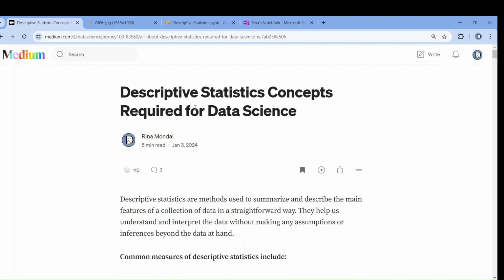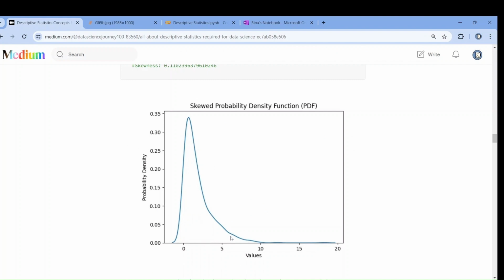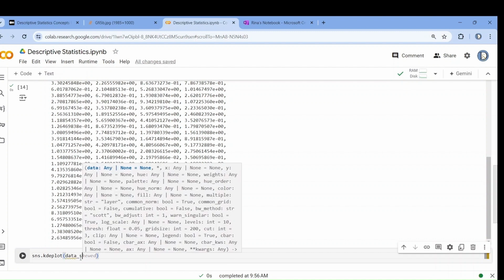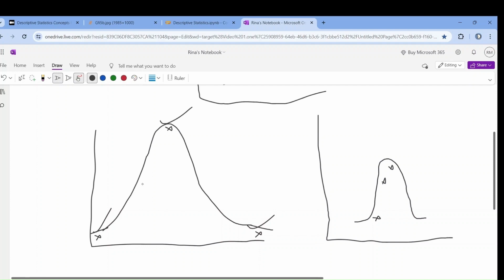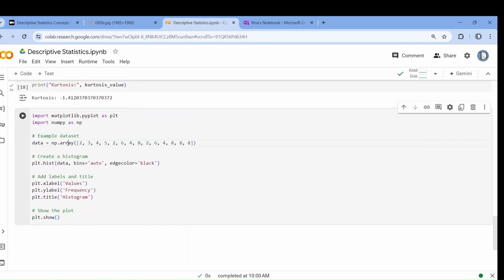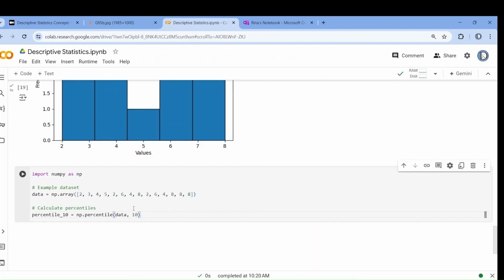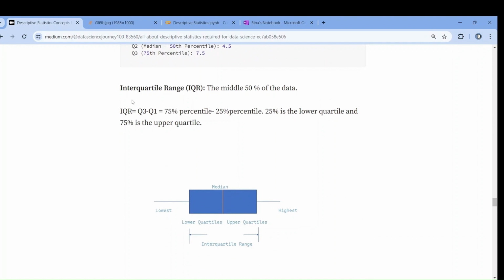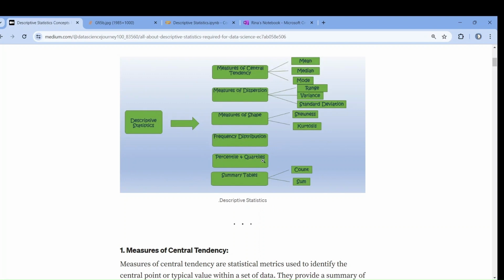Descriptive Statistics Required for Data Science-Part 2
In this video, I have continued explanation Descriptive Statistics.